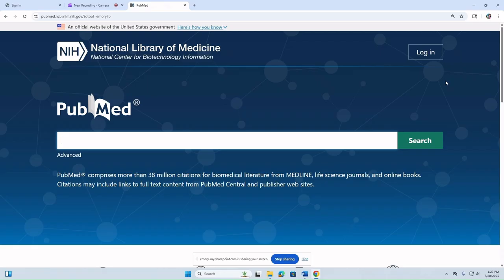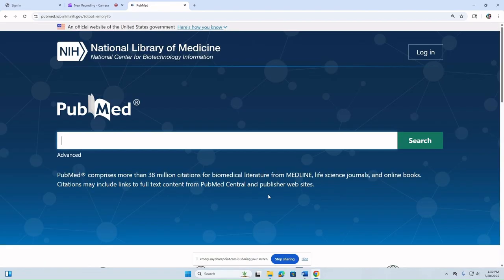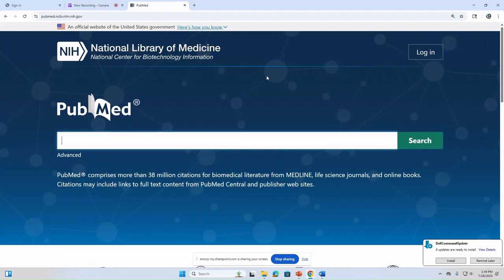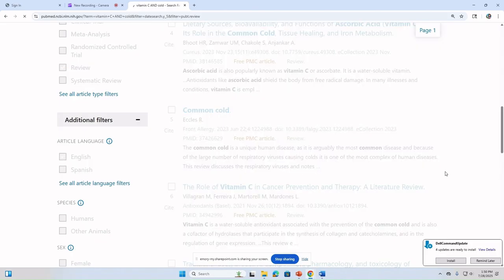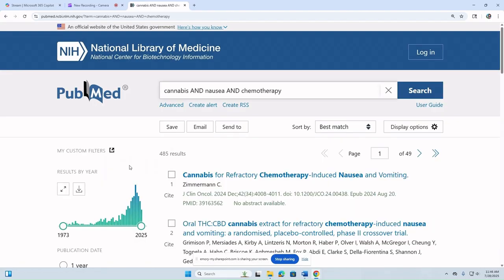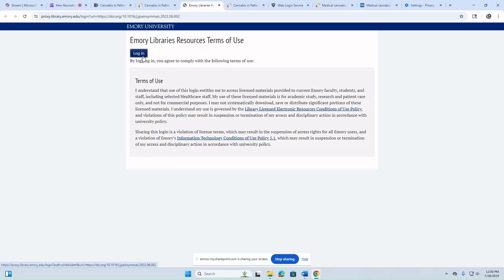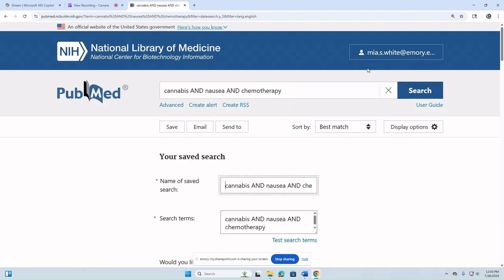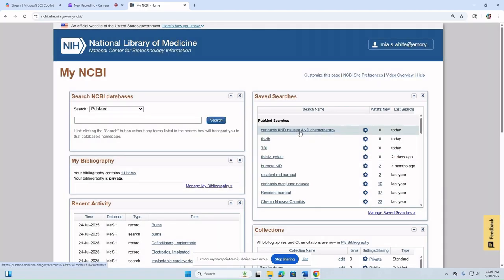Introduction to PubMed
This short video is a quick introduction to searching the PubMed interface and accessing resources.